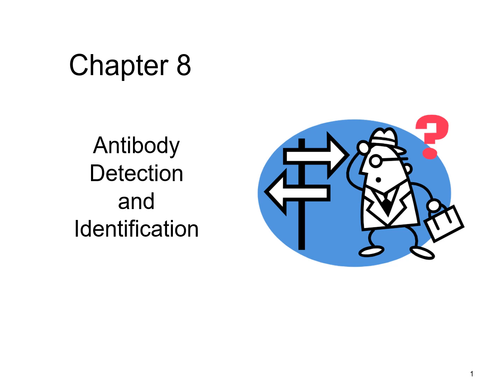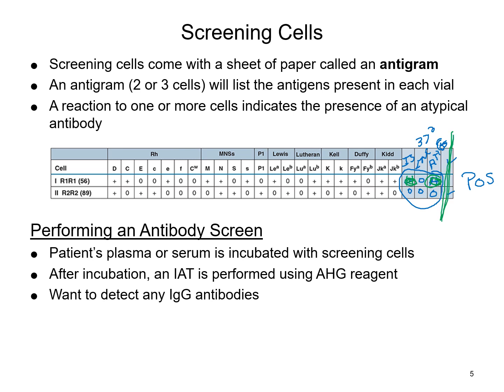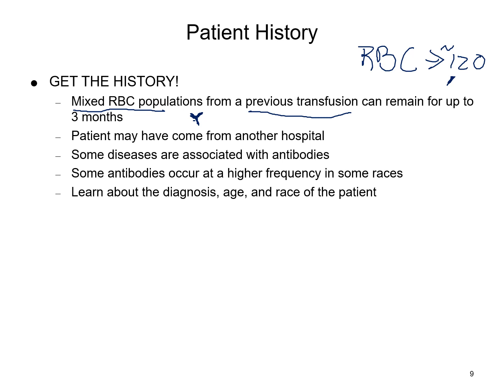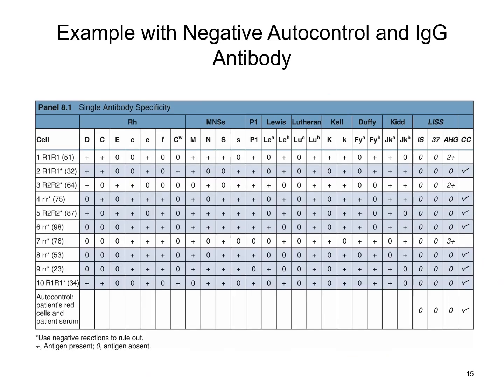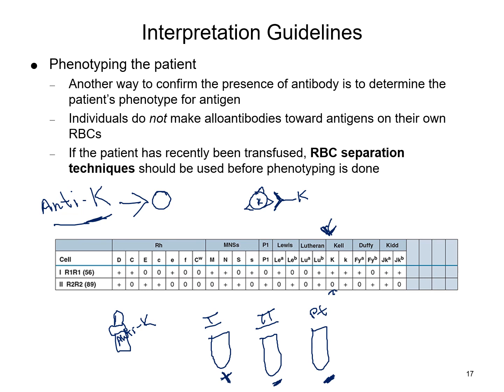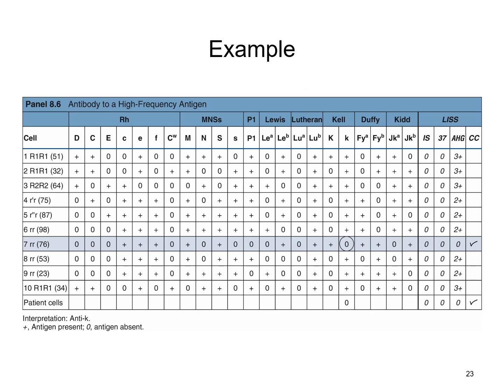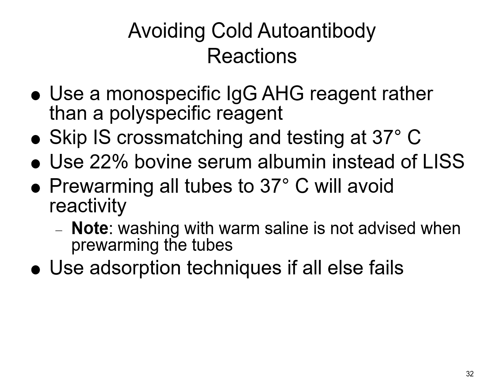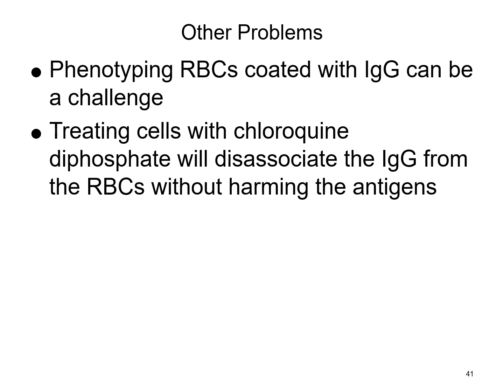Antibody Detection & Identification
Blood Bank Antibody ID